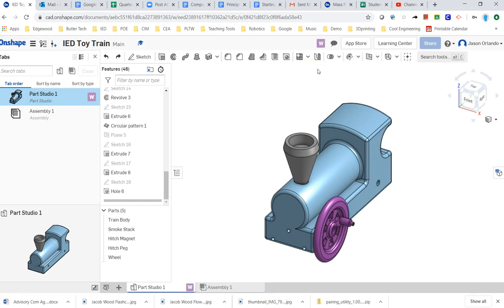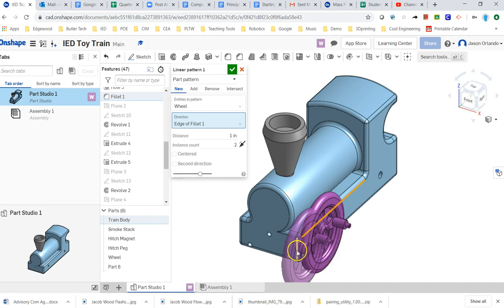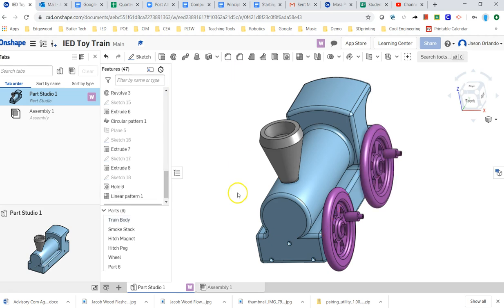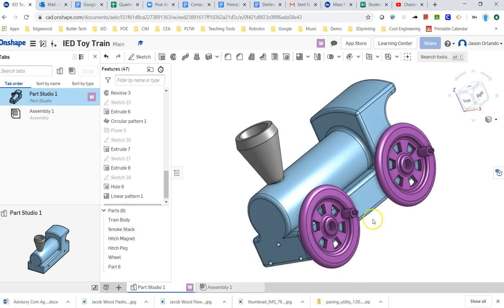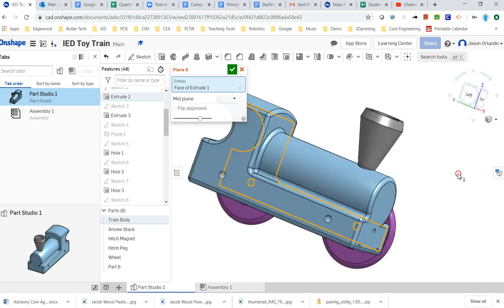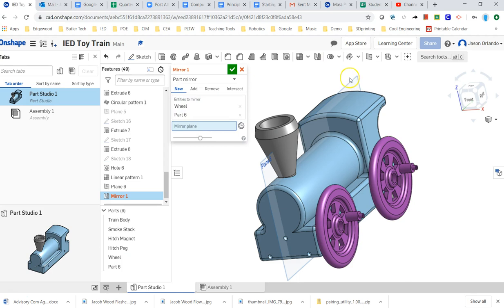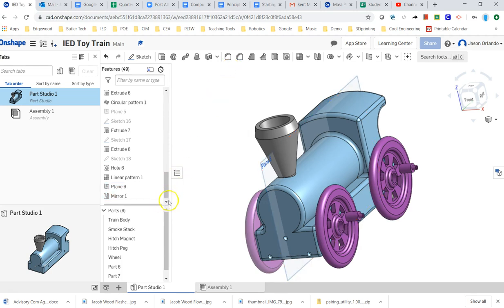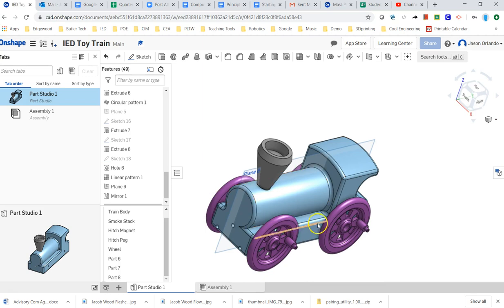Pattern Parts in Part Studio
Pattern a Part in Onshape Part Studio.  Example is Toy Train Wheel.